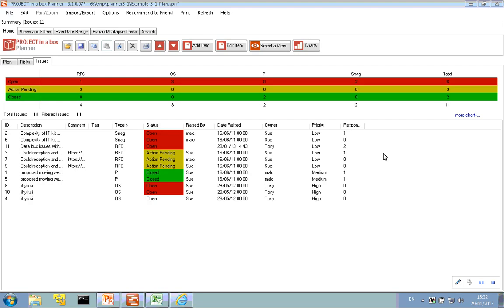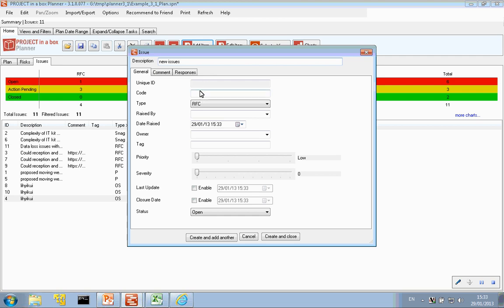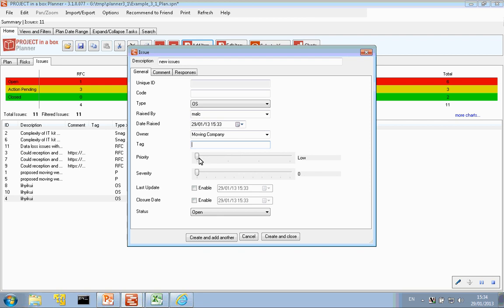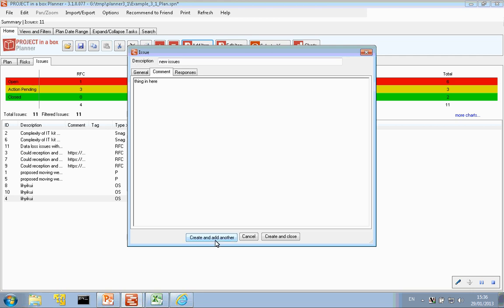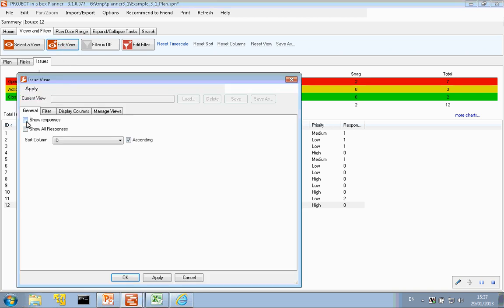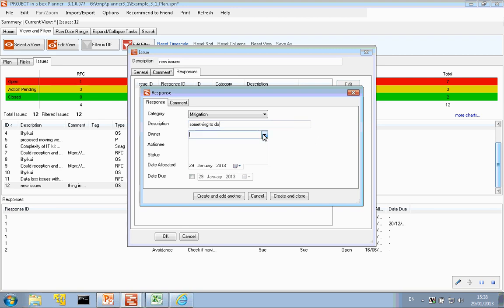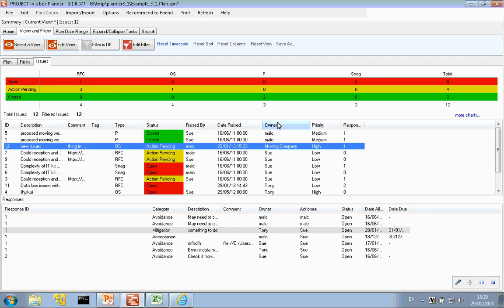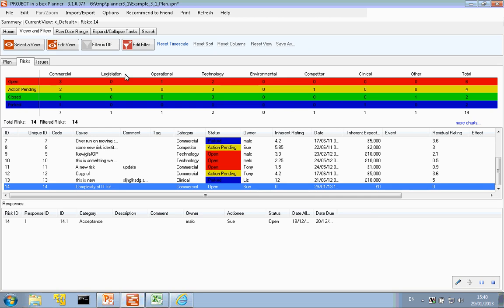13 - Planner - Managing Issues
creating and updating issues